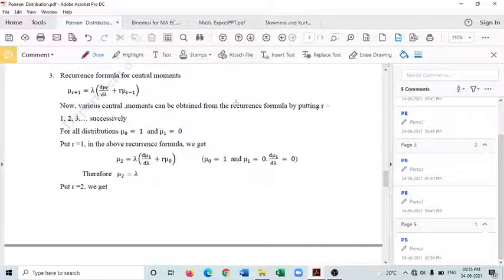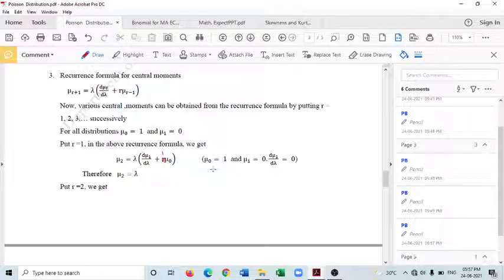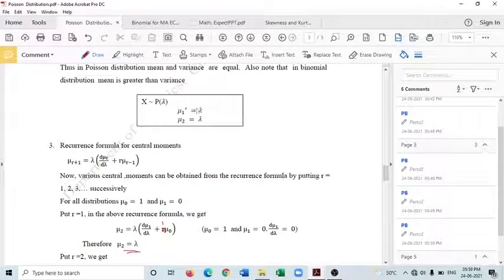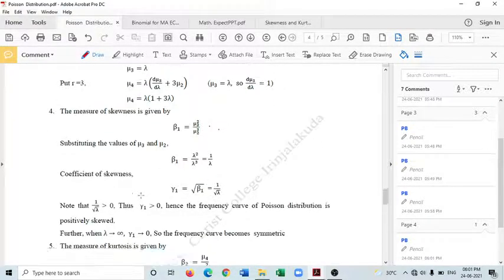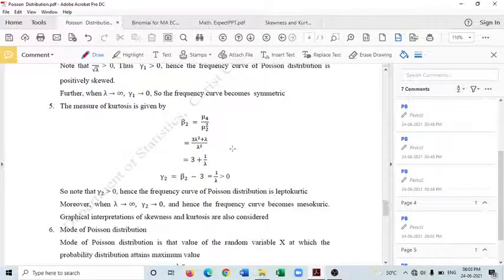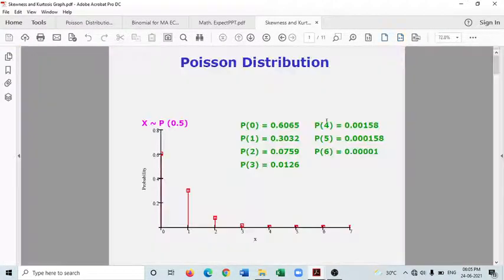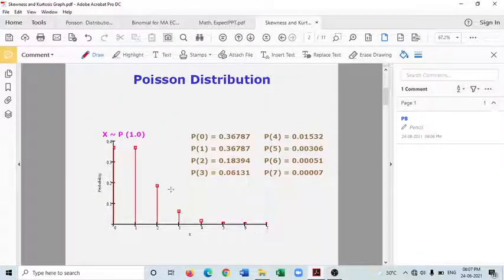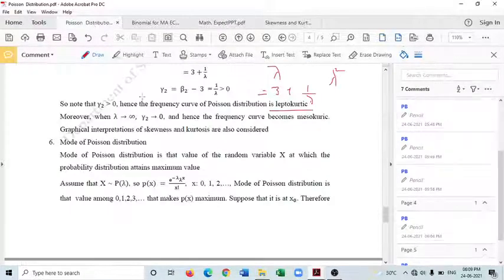Poisson Moments Skew and Kutosis